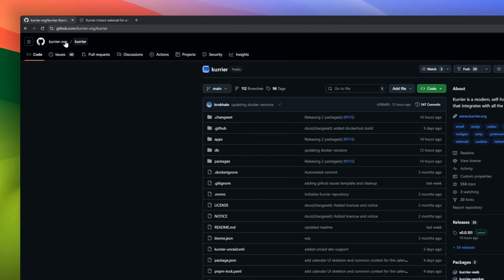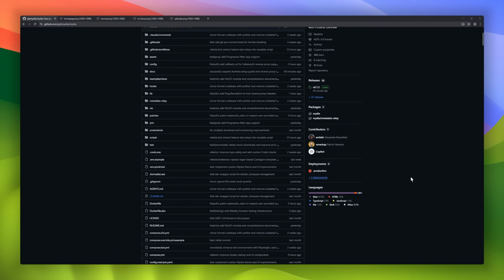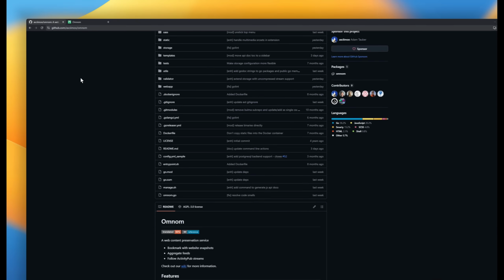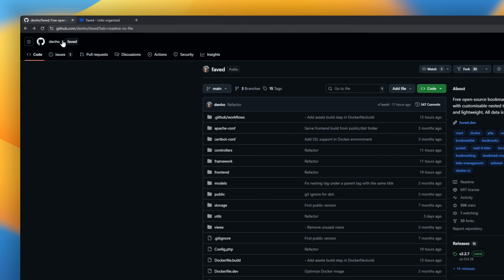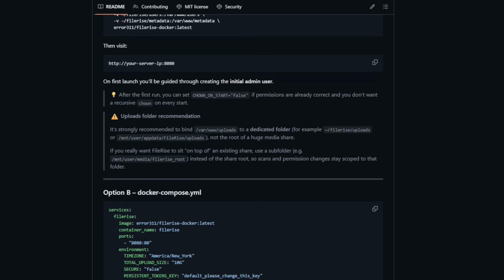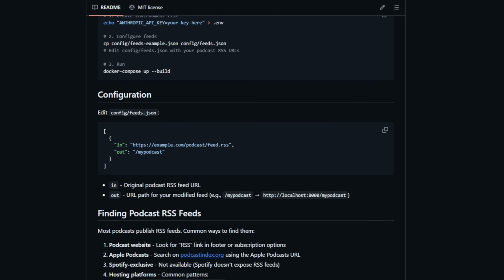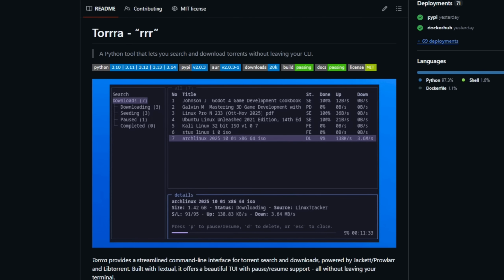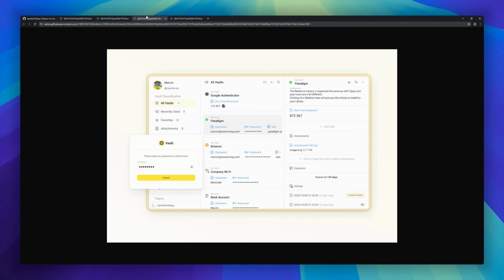22 Self-Hosted Projects on GitHub: Kurrier, Meetily, Mydia, Calibre, Omnom, Faved, Memos, Torrra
Today, we’re diving into 22 self-hosted projects on GitHub that you can spin up on your own server, laptop, or even a Raspberry Pi.

00:00 - Introduction
00:11 - Kurrier
00:36 - Meetily
01:00 - NoteDiscovery
01:25 - Mydia
01:51 - Calibre
02:19 - blinko
02:44 - Omnom
03:12 - BetterShift
03:39 - Sprout Track
04:04 - Faved
04:28 - SparkyFitness
04:50 - BentoPDF
05:11 - FileRise
05:38 - Speakr
06:03 - Pinakes
06:25 - Podcast Ad Removal Server
06:52 - 8mb.local
07:19 - Termix
07:45 - Torrra
08:08 - Memos
08:32 - relaticle
08:54 - Olares